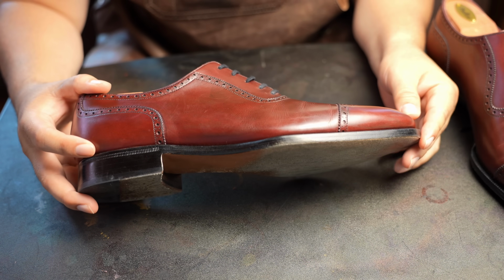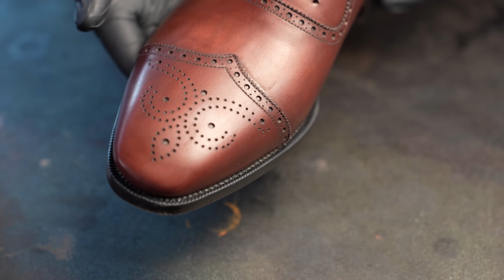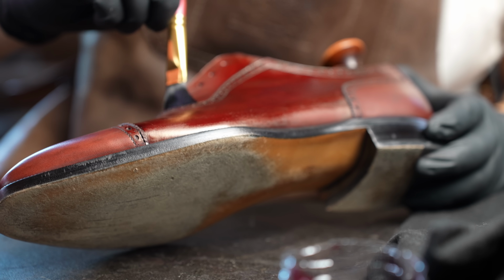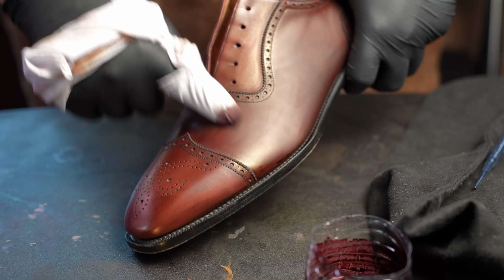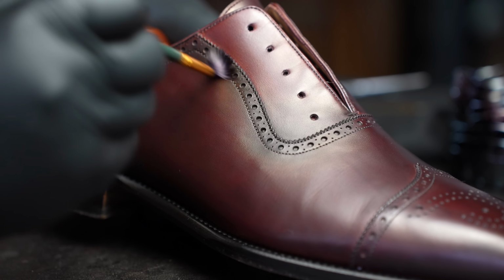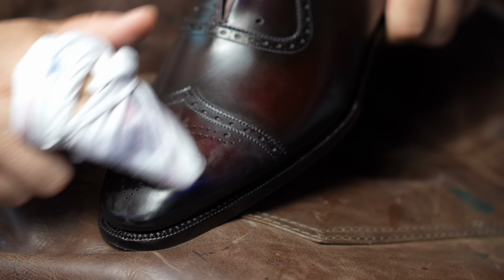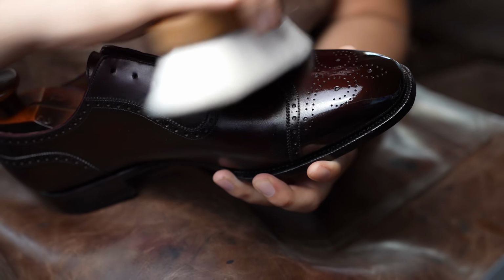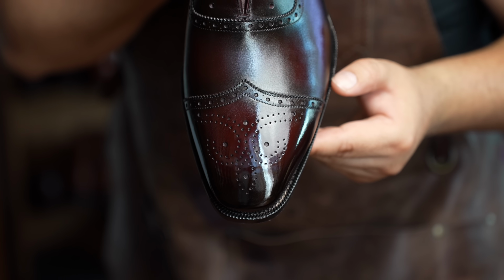Transforming a pair of TLB Mallorcas in one Afternoon. Dye and Shine Tutorial.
Visit theelegantoxford.com for all of your shoe care needs.

Need help with a mirror shine? Here’s my in depth tutorial: A COMPLETE, DETAILED, & UNCUT GUIDE TO A MIRROR SHINE: A GUARANTEED SHINE

Music Used in this Video:
🎵 Music "first floor" by ‘Hicks’
   • first floor 🎷 jazz lof...

-Scott Buckley
-@Scott Buckley
-musicbyscottb